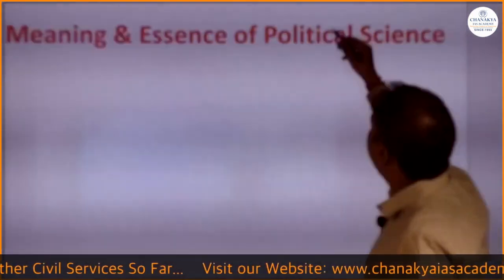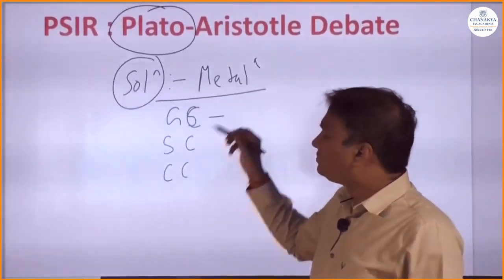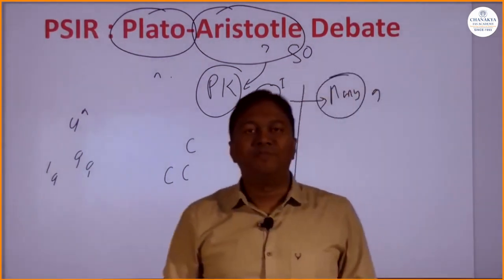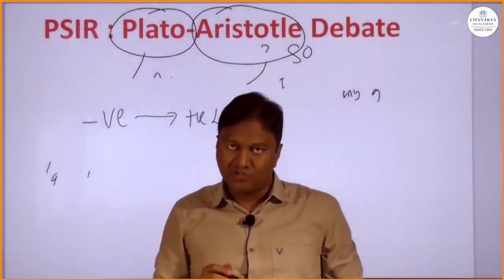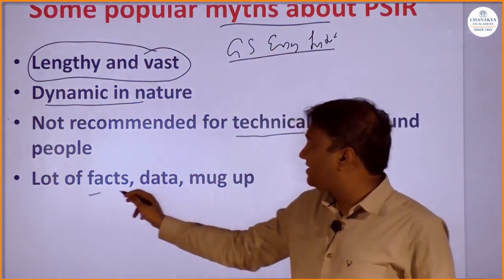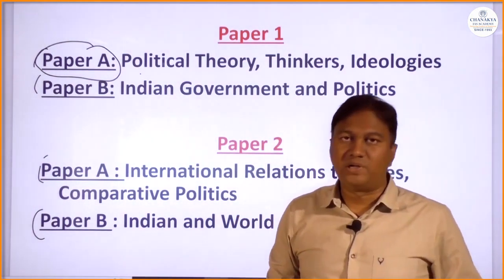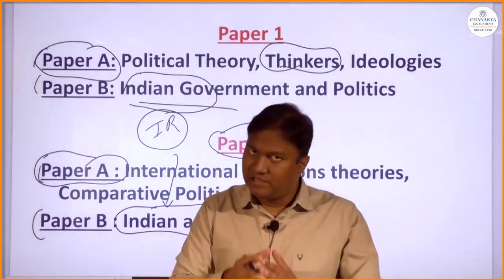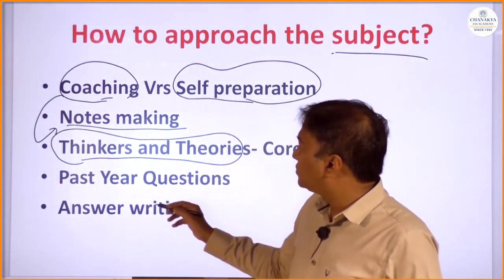How To Prepare For PSIR Optional Subject | UPSC | Political Science & International Relations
How To Prepare Political Science & International Relations (PSIR) as optional Subject for UPSC Mains exam? In this video, Ajay Sir has discussed about how to choose optional subject, PSIR Syllabus and preparation strategy for PSIR Optional.